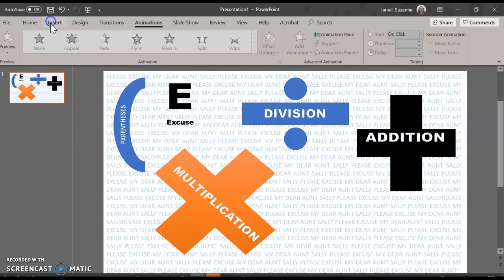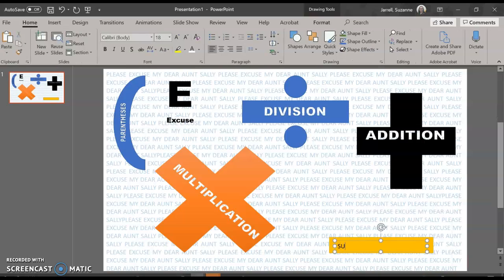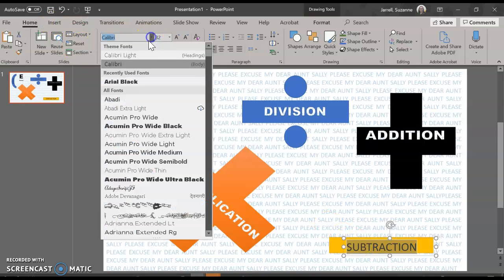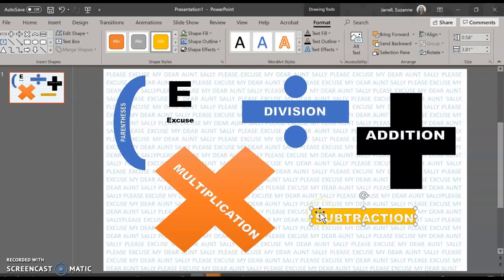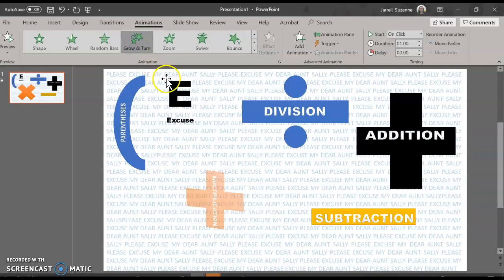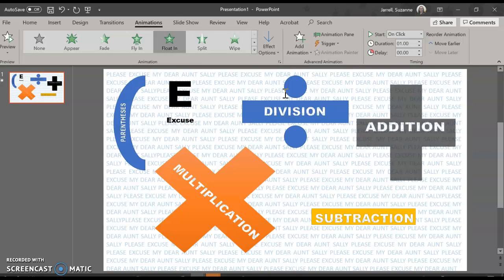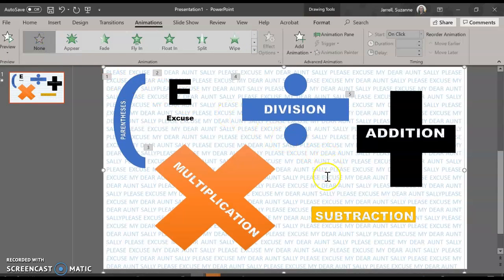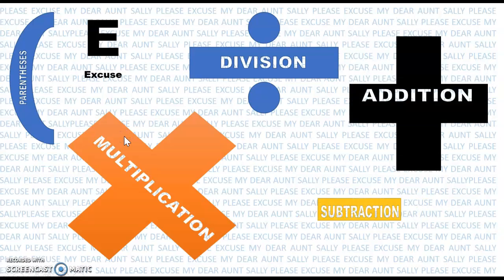week 26 assignment 2 download video 2